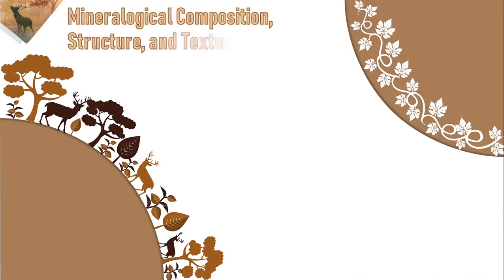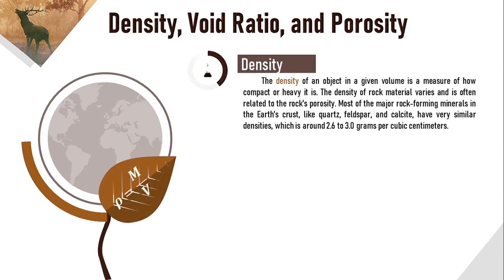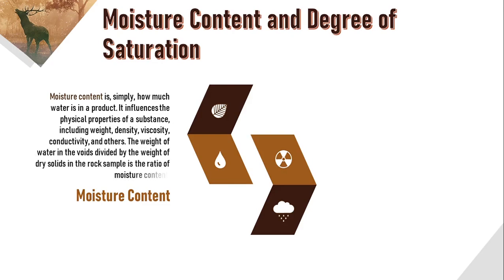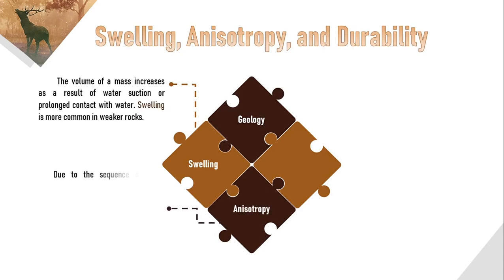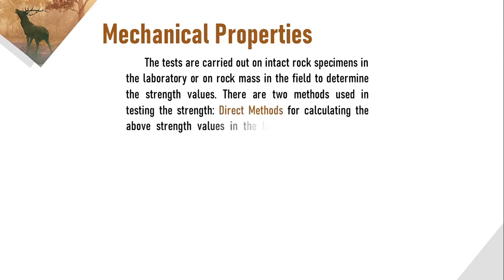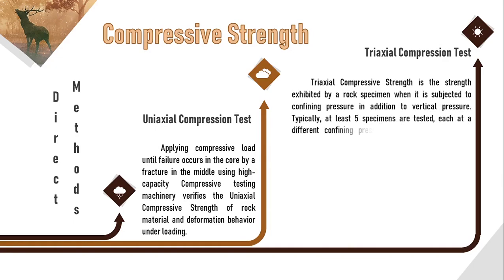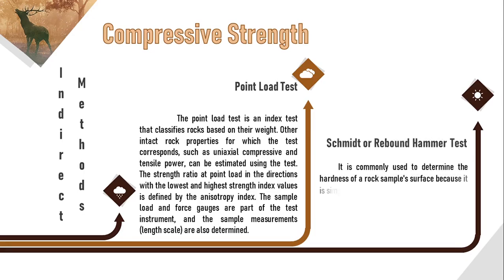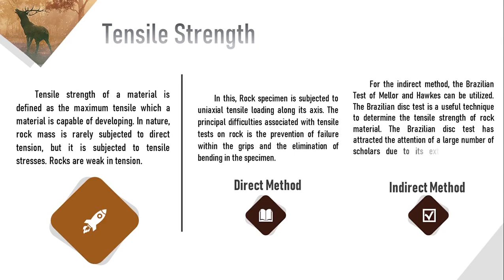Physical Properties and Mechanical Properties of Rocks